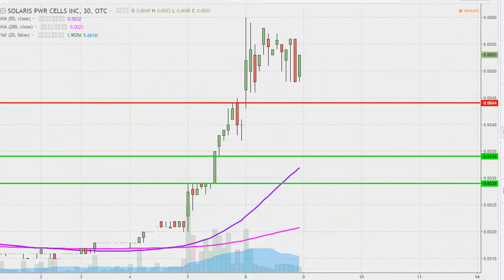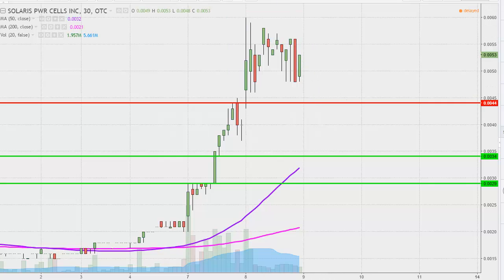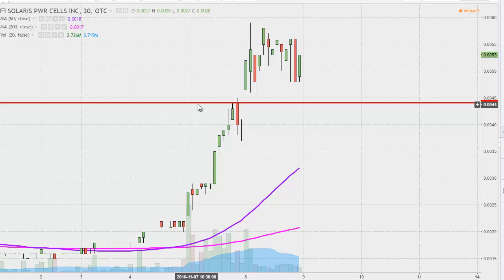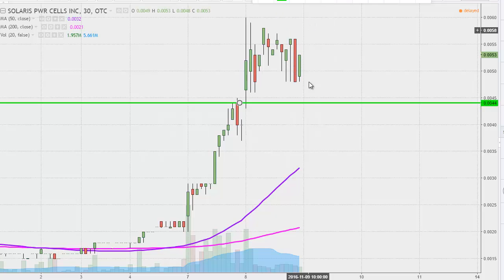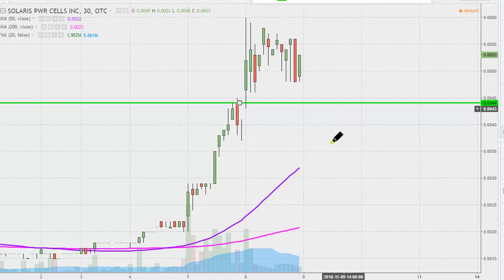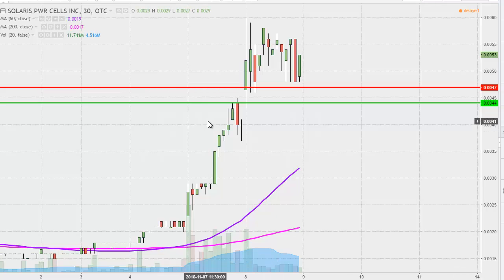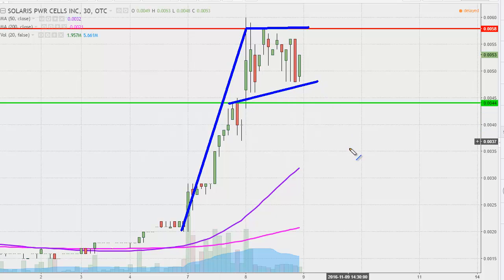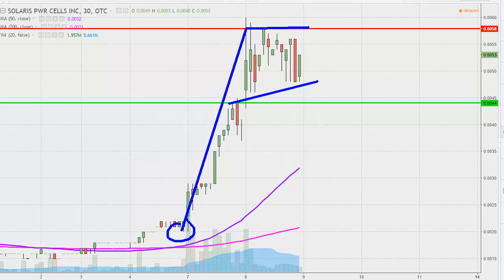Solaris Power Cells Inc - SPCL Stock Chart Technical Analysis for 11-08-16